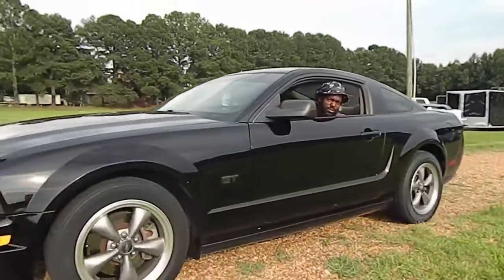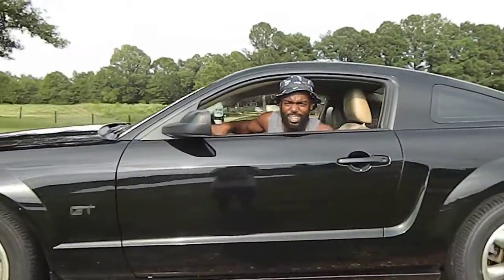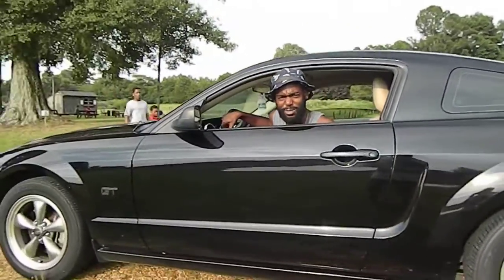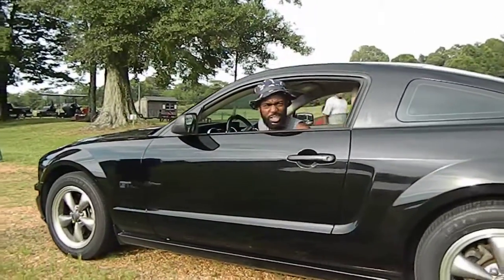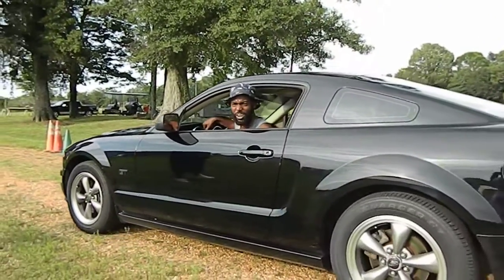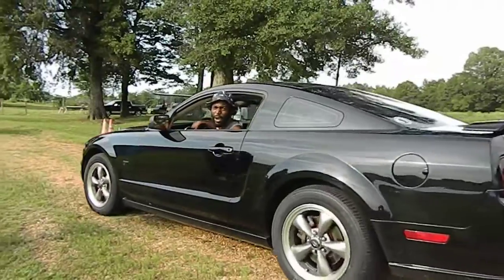Audi and Elliot Pulling in Battle Of The Whipz 2K16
At Battle Of The Whipz 2K16 in Coldwater MS